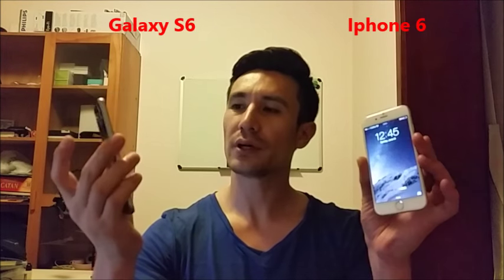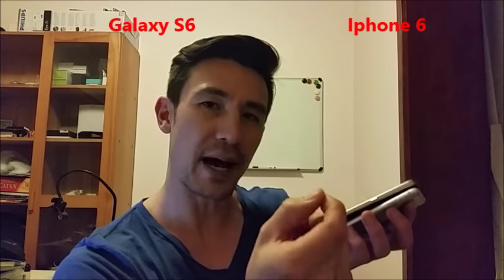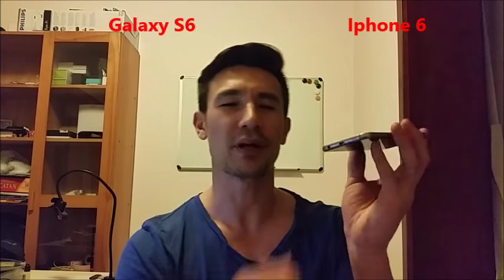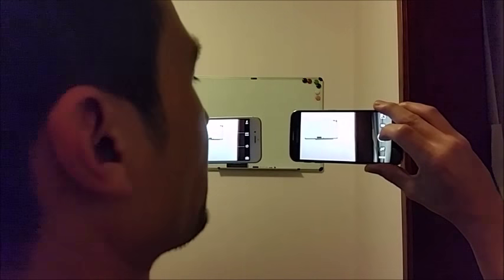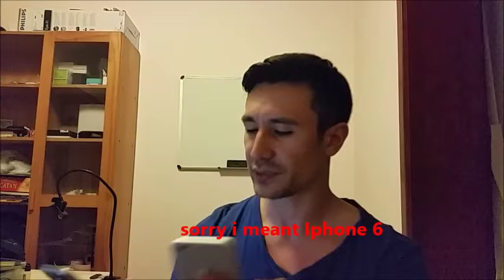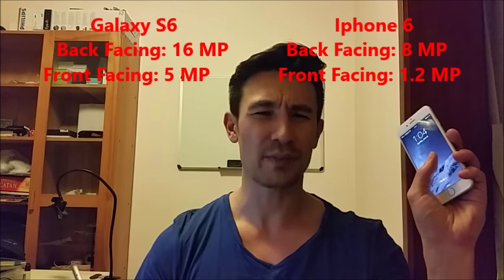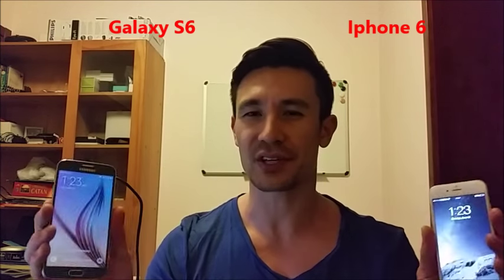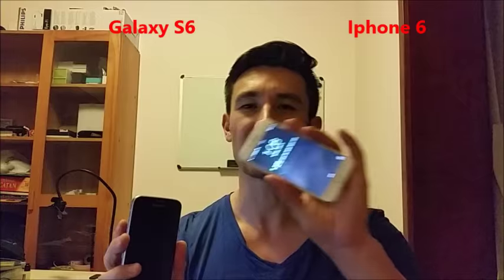Galaxy S6 vs. Iphone 6: Personal Review from Full Timer User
I have used both of these phones full time extensively now. I have owned all previous Galaxy S's and was finally about to throw the towel in until I got my Galaxy S6. I give info solely based on my experiences between the both.

Current Price Comparison 64GB:
Iphone 6 64GB
Galaxy S6 64GB

If you have questions please let me know and any subs would be appreciated.